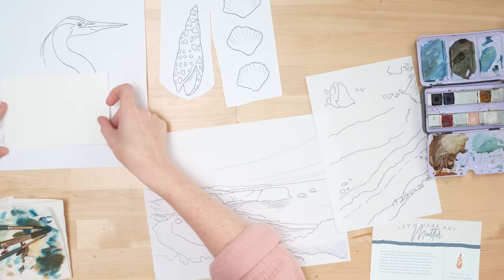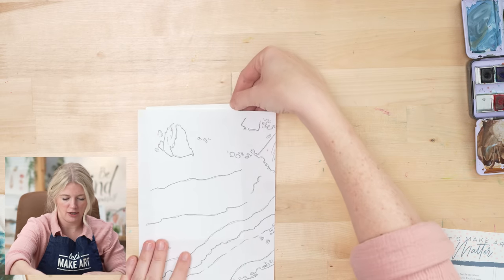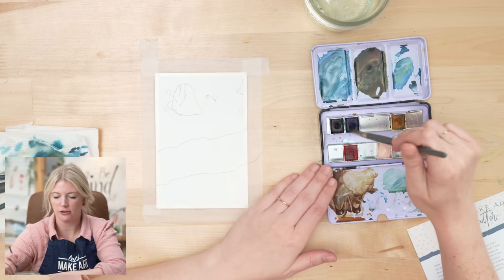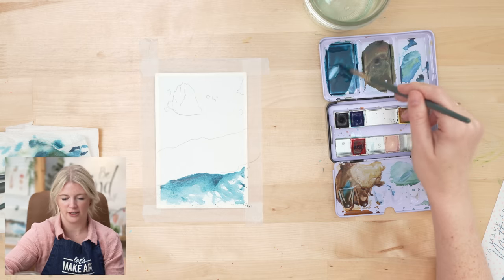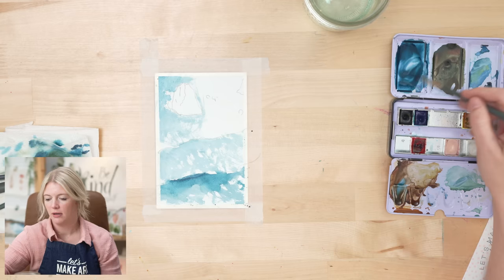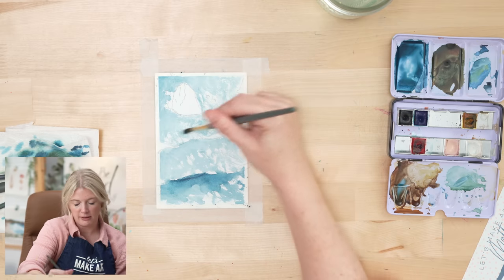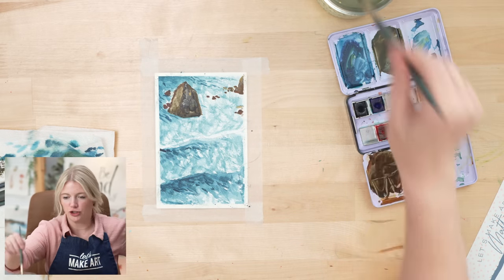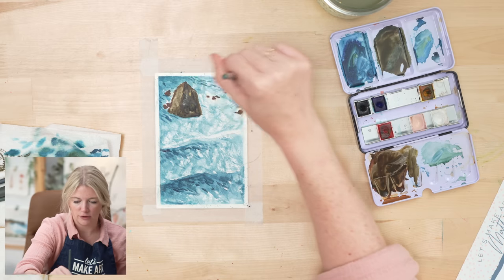Let's Make Art Matter: Along the Coast Mini Tutorial by Sarah Cray & Let's Make Art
Pick up the Along the Coast watercolor art box (filled with all the paint, paper, and instruction) here ➝

Join watercolor artist, Sarah Cray, as she channels post impressionism art vibes to create a moody mini landscape. This month we want you to think about your favorite memories associated with the water. Who was there with you? Paint them a little something to honor your time together and send them some happy mail!

Join Sarah each month with her monthly watercolor art box here ➝

Welcome to Let's Make Art! We began with the idea in mind to create an art supplies shop that empowers everyone to create. By combining hand-picked paint, paper, brushes, and so much more with expert-led art education, Let's Make Art is a wonderful start for watercolor painting, especially for beginners just starting out. Led by watercolor artist Sarah Cray, who has a flair for teaching both basic painting techniques and more advanced concepts in an achievable and accessible way, Let's Make Art is known for easy and fun art tutorials for all experience levels. Be sure to check out our monthly watercolor box and have ALL our favorite watercolor painting supplies delivered right to your door! Join us, and learn how to paint with watercolors at Let's Make Art!

Chapters & Timestamps
00:00 - Welcome & Hello
02:01 - Breakdown on how to approach smaller paintings
04:08- Step 1: Transfer the outline
05:24 - Step 2: Mix dark blue & paint the water
08:06 - Repeat Step 2
10:56 - Step 3: Paint the rocks
12:58 - Step 4: Add darker values to the water
14:04 - Step 5: Add finishing details to the rocks
15:41 - Step 6: Smear the color to the edge of the tape